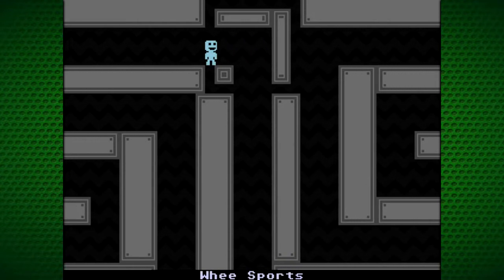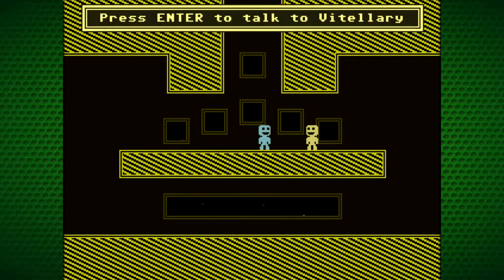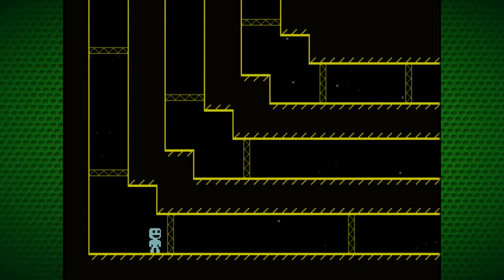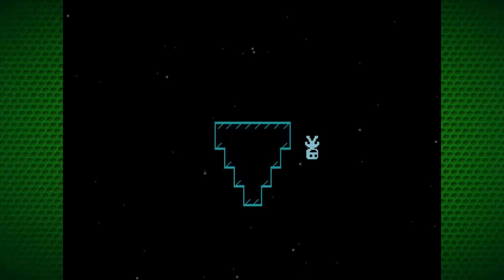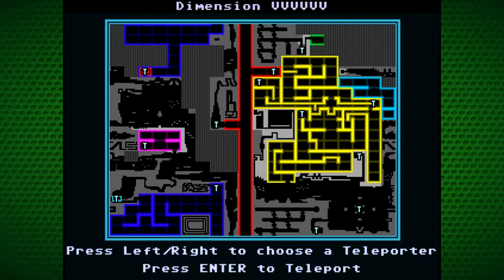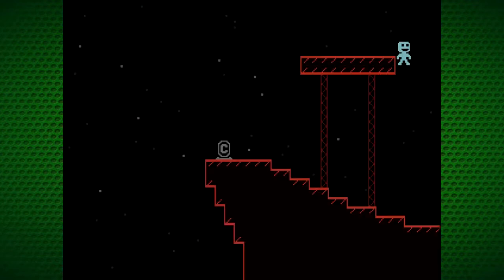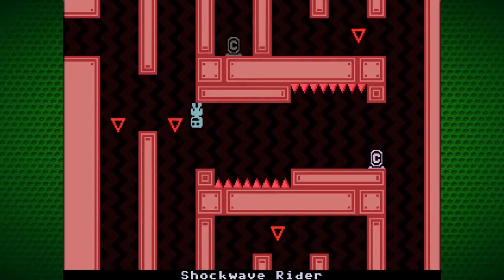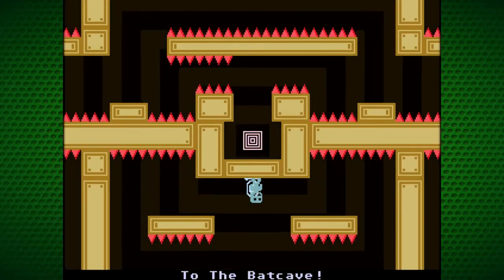VVVVVV | Episode 3 - The Gravitron!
In this episode of VVVVVV, we take on the gravitron and get that much closer to saving the whole crew! :D